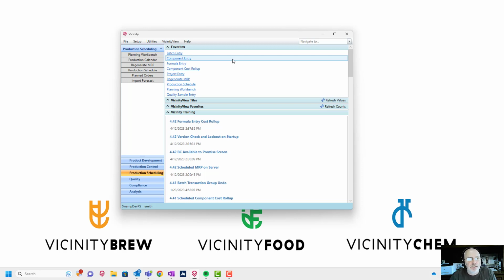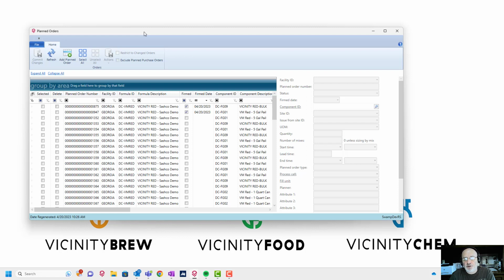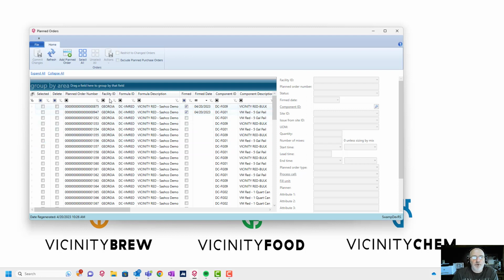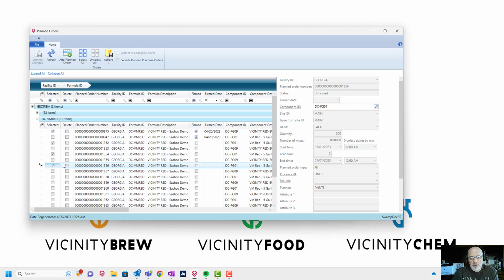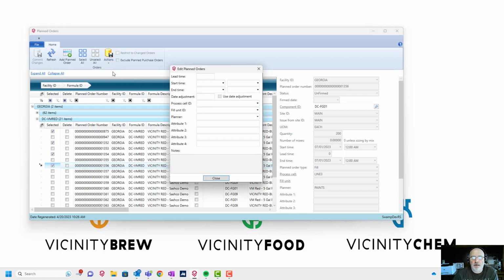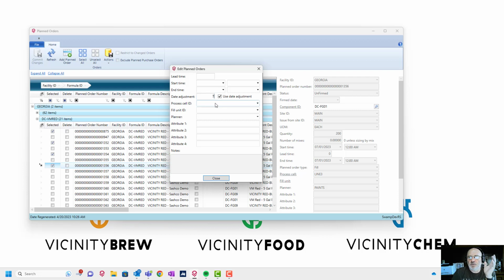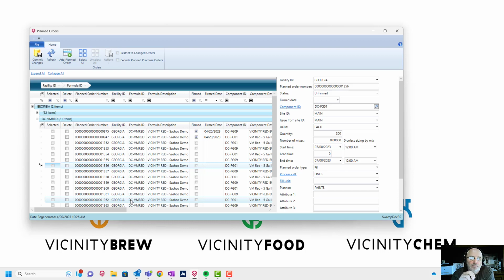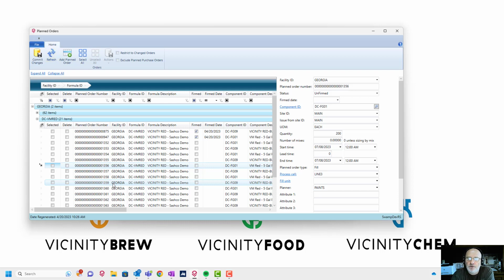Release 4.43 Planned Order Refresh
The Planned Orders screen has been enhanced with the addition of a Refresh button. Previously, to refresh the data on the screen the user had to close and reopen the screen.